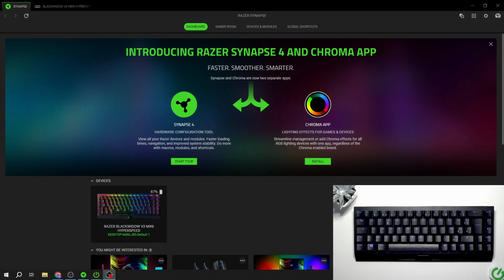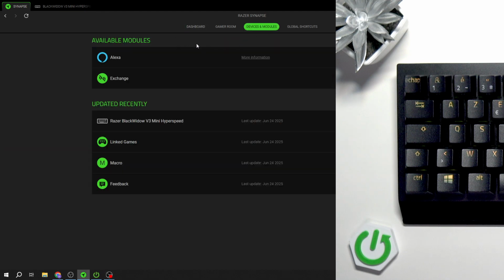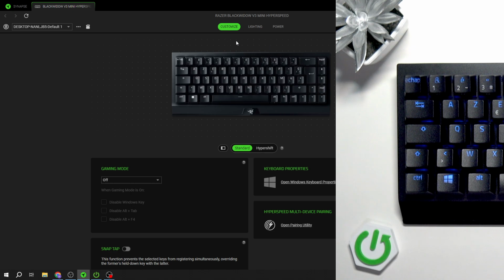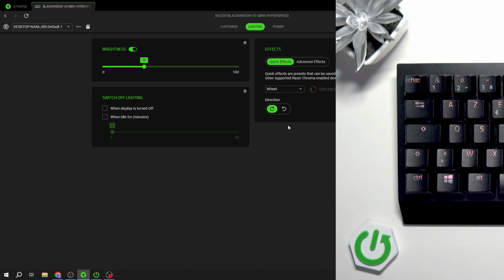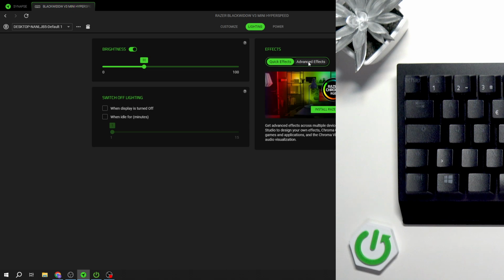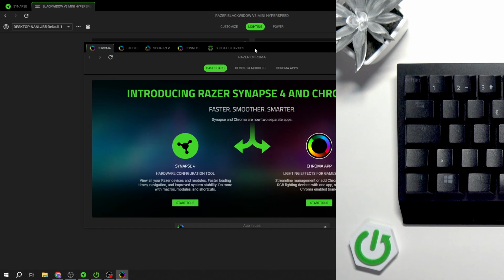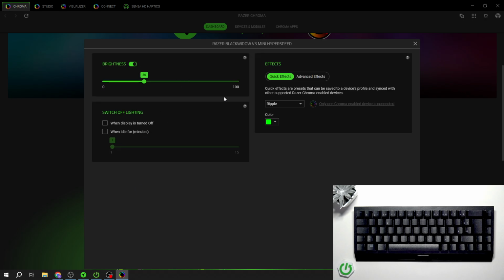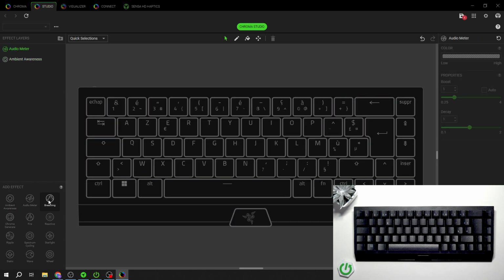How to Customize RGB Lighting on BlackWidow V3 Mini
Want to make your RAZER BlackWidow V3 Mini keyboard stand out with unique RGB lighting effects? In this video, we show you step-by-step how to customize the RGB lighting on your RAZER BlackWidow V3 Mini using the RAZER Synapse application and Chroma Studio. Learn how to access quick effects like spectrum cycling, wave, starlight, and more, as well as how to set advanced effects for each key. Whether you want a simple static color or advanced lighting patterns, this guide will help you personalize your RAZER BlackWidow V3 Mini to match your style.

How to customize RGB lighting on RAZER BlackWidow V3 Mini?
How to use Chroma Studio for RAZER BlackWidow V3 Mini lighting effects?
Where to find advanced RGB settings on RAZER BlackWidow V3 Mini?

0:00 Introduction and overview
0:10 Accessing RAZER Synapse and device settings
0:25 Navigating to lighting options
0:48 Exploring quick effects and available lighting modes
1:19 Setting advanced effects with RAZER Chroma
1:47 Customizing individual keys in Chroma Studio
2:10 Final tips and summary